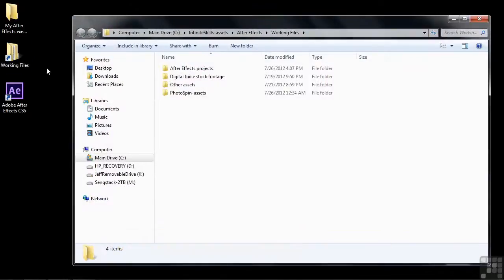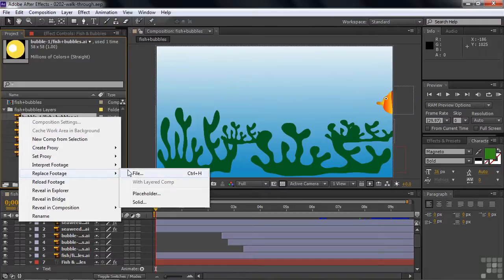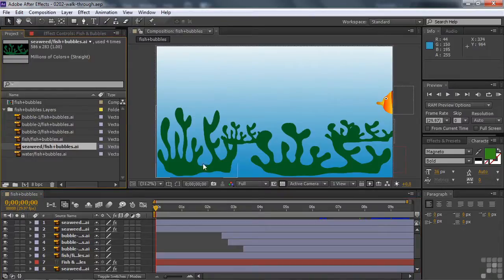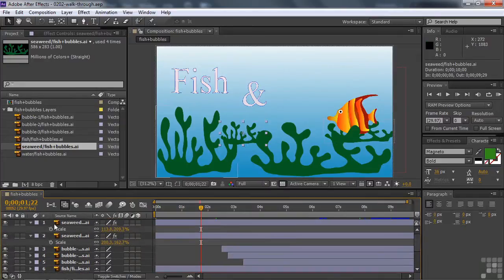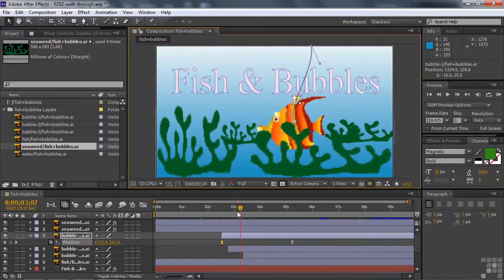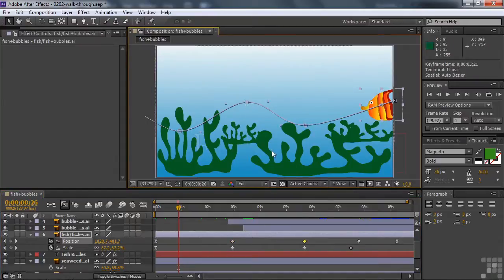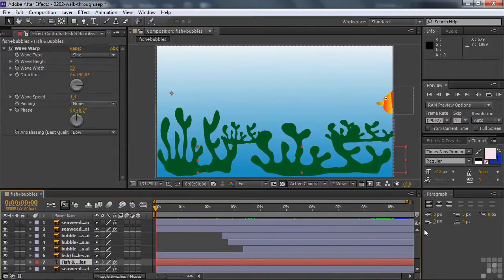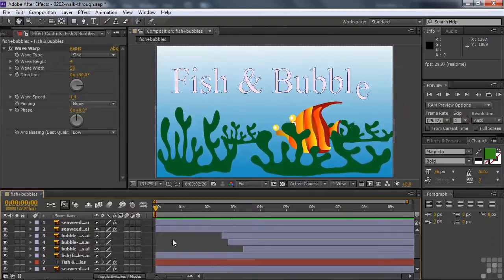Tutorial Adobe After Effect - SECTION 2 02 Explaining The After Effects Workflow And Workspace #2